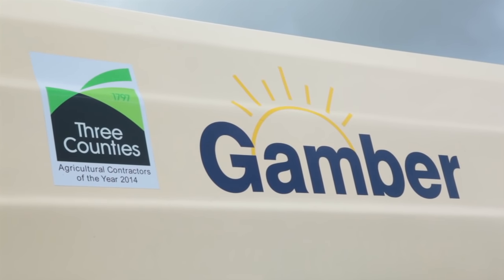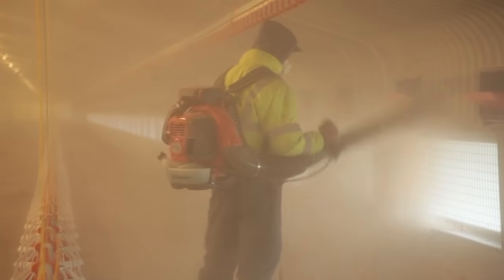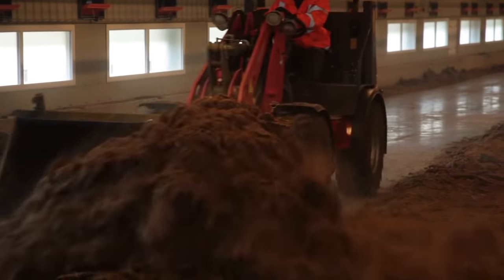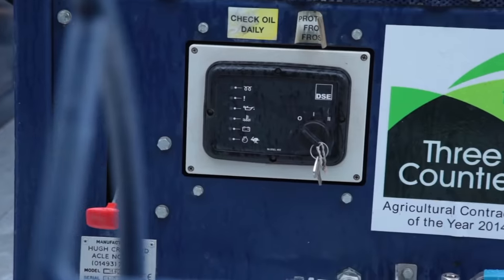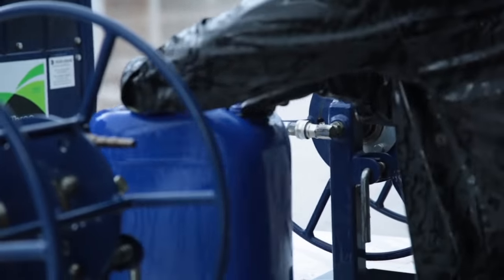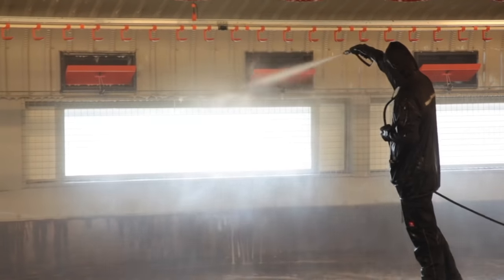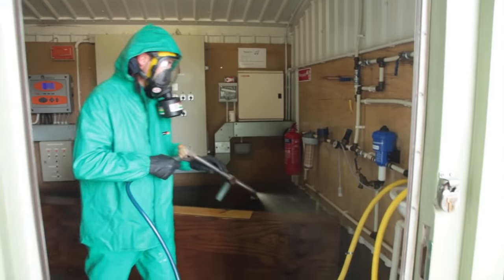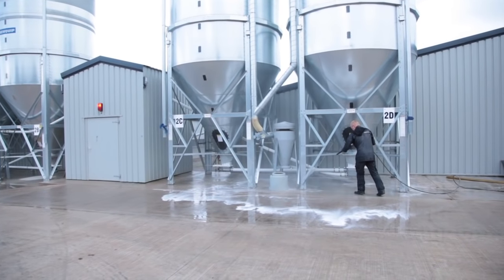Gamber Poultry Cleaning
Gamber Logistics Ltd has been established to cater for the ever increasing demand for quality cleaning within the poultry sector.
The company has linked up with Ryan Poultry Services based in Norfolk who are renowned within the industry as being “probably the best” due to their attention to detail and experience built up over the past 20 years.

A complete cleaning service can be offered or specific tasks undertaken to suit every customer's requirement.

In addition to poultry cleaning services we also offer professional cleaning solutions for:
industrial/farm buildings
driveways
tennis courts
solar panels

Patrick Lewis
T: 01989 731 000